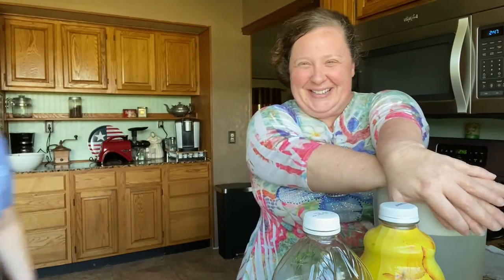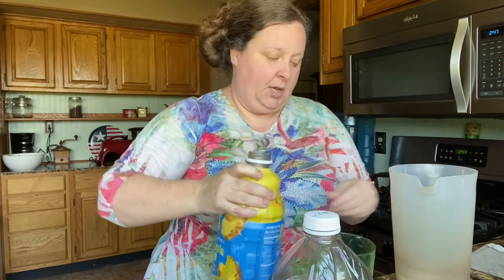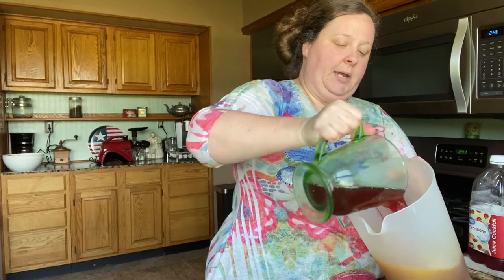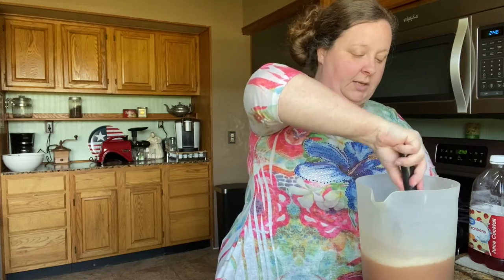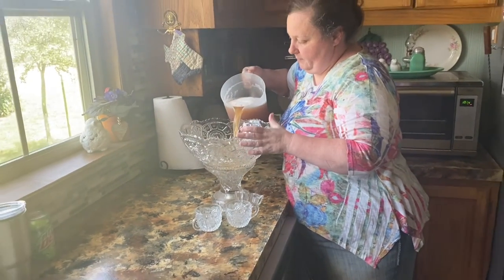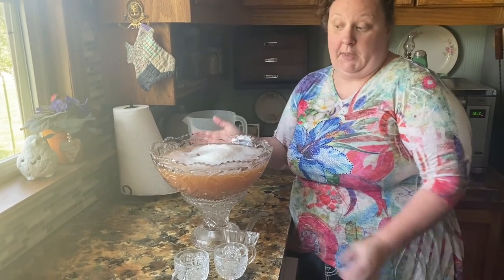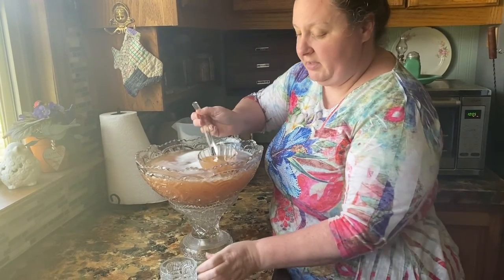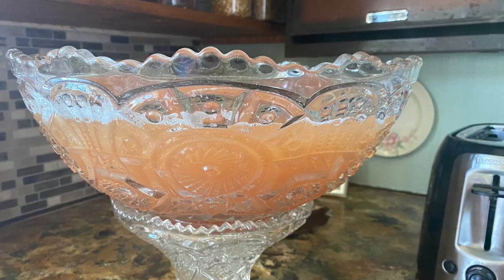Alabama Wedding Punch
4 cups of cranberry juice
 4 cups of pineapple juice
1 1/2 cups of sugar
1 tablespoon of almond extract -  optional
 one 2 L of Ginger ale